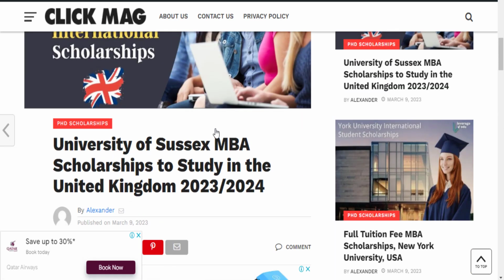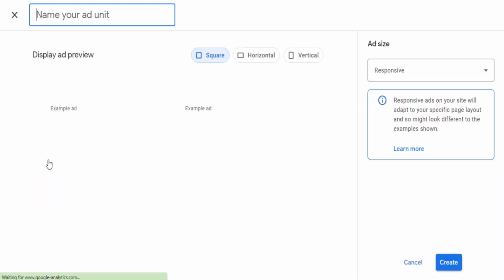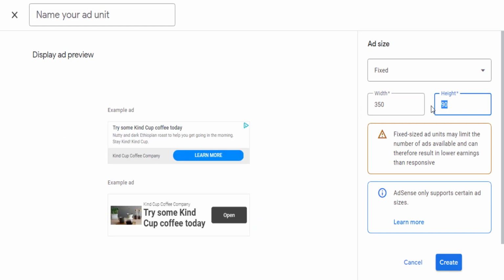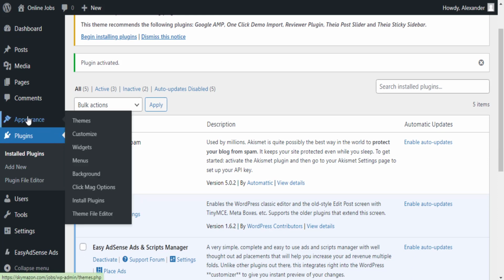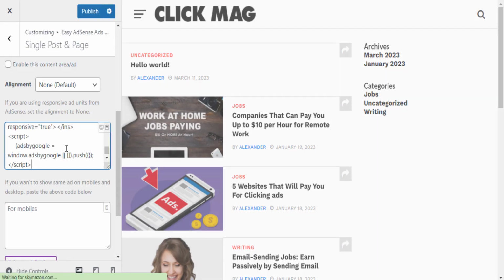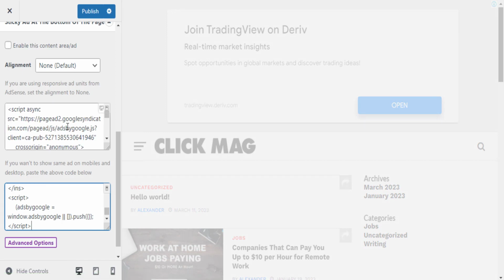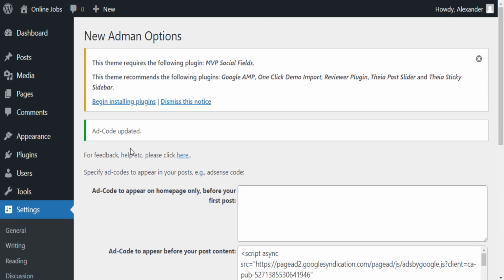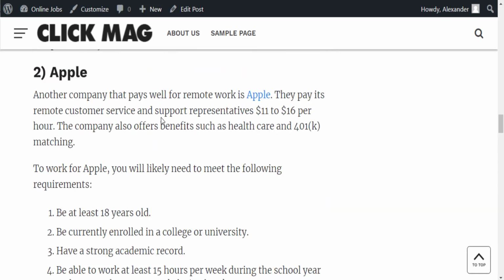Increase Your Blog's Revenue with These Ad Placement Methods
In this video, I show you how to place ads properly on your website to improve your Earnings.
With the ads placement methods i am going to show you on this video, you will be able to improve your CTR and CPC especially if you are doing adsense arbitrage.